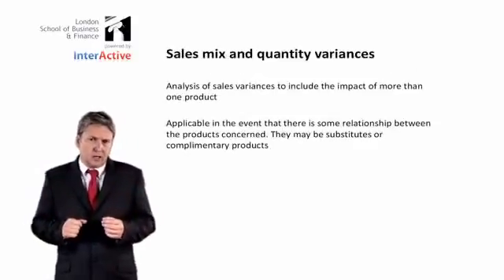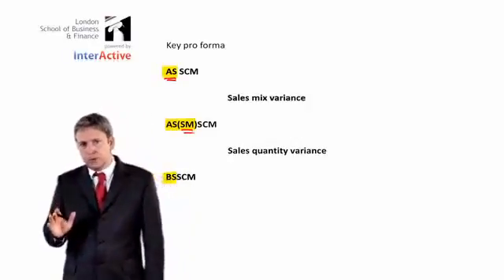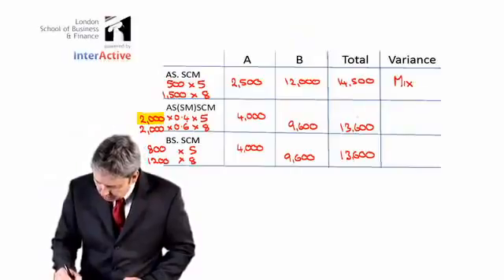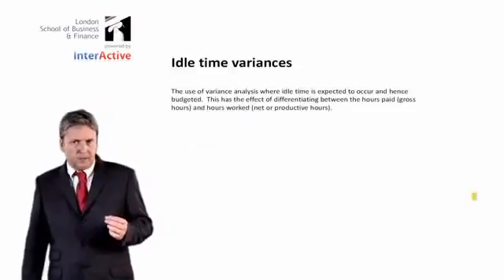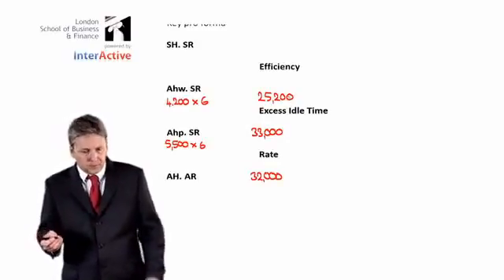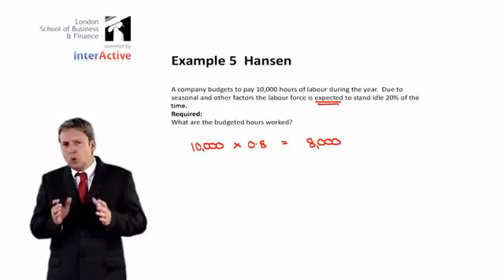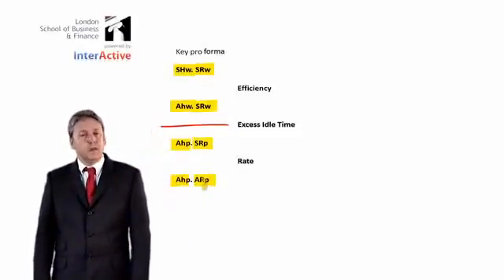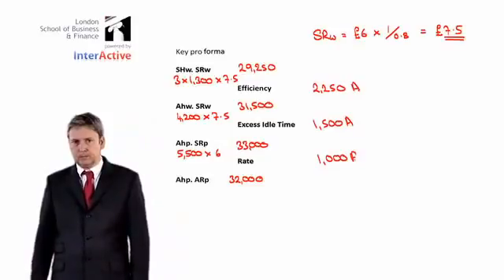ACCA F5 VARIANCE SALES